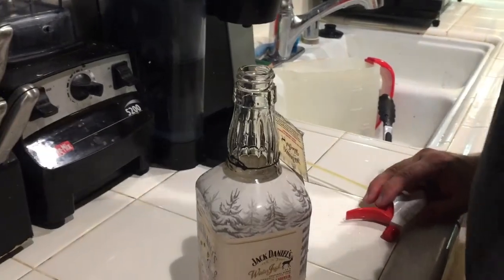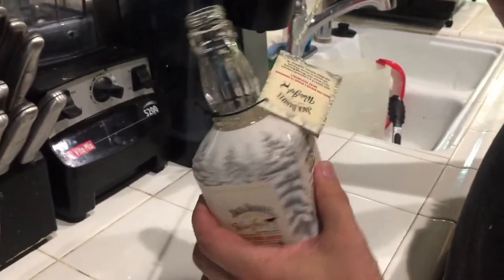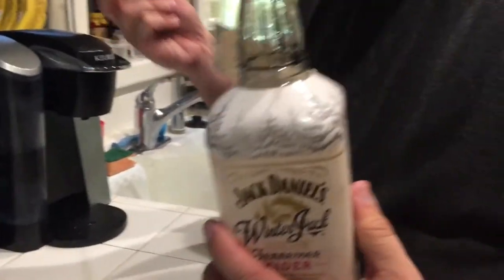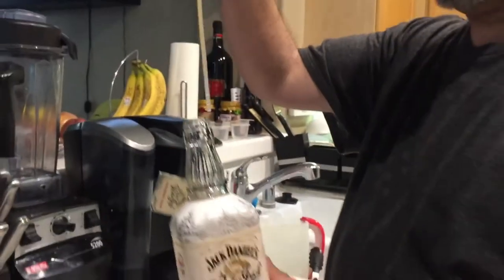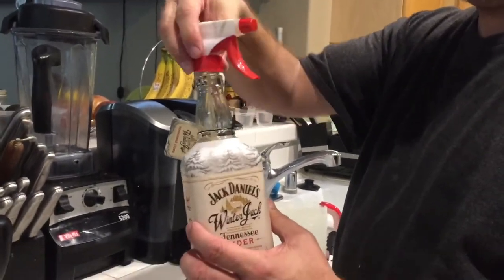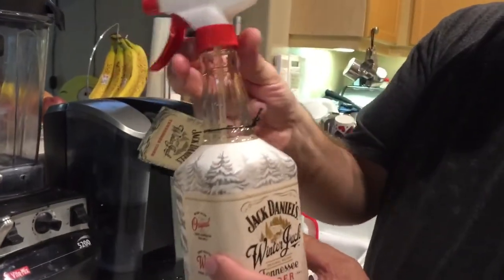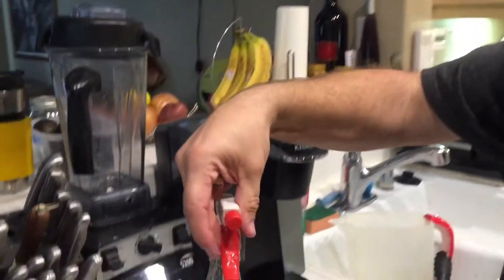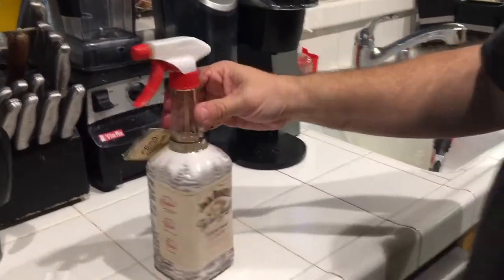Crazy Dave Tip: Use A Whiskey Bottle to make a Spray Bottle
Crazy Dave shares with you a cool tip on how to take a whiskey bottle and turn it into a cool looking spray bottle.